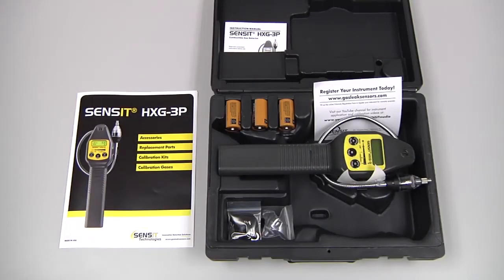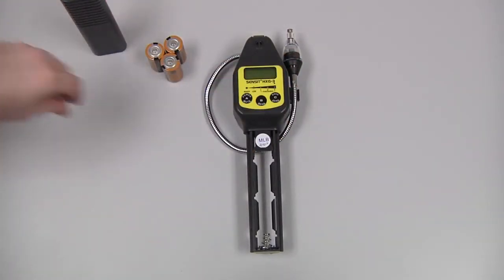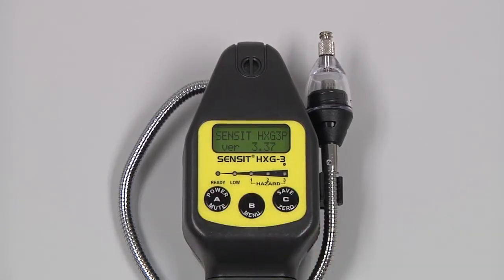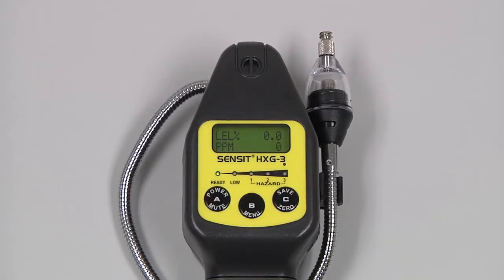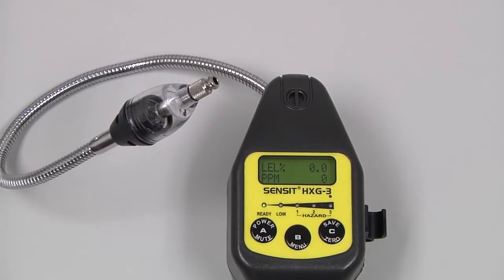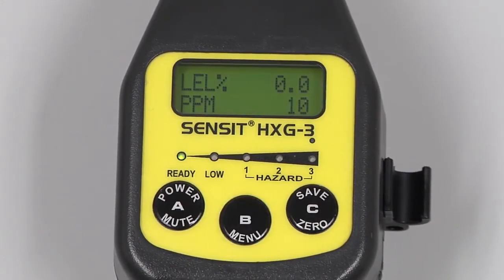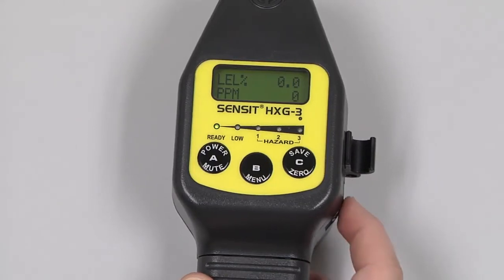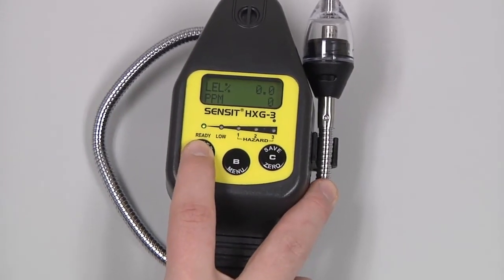Getting to know the SENSIT HXG-3P Combustible Gas Detector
Learn how to set up your new combustible gas detector. This video provides the user with quick, and easy set up to get you using your detector in no time!